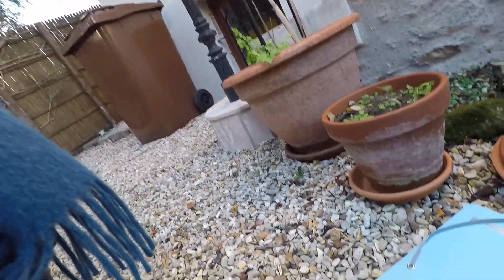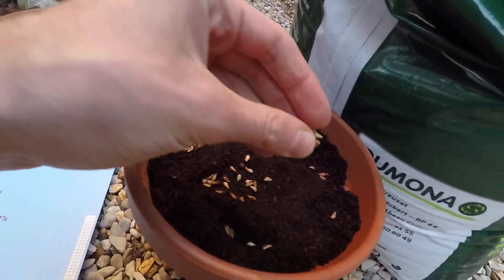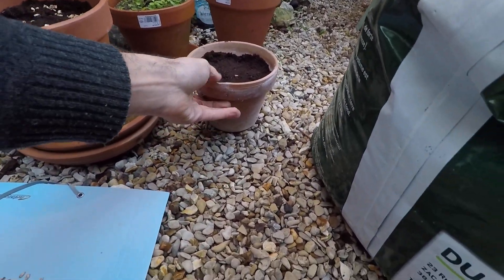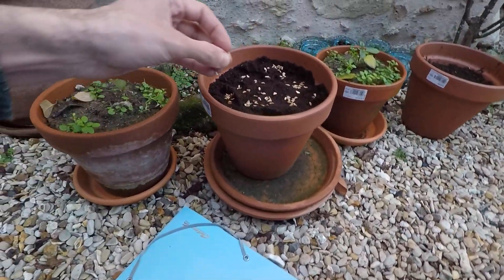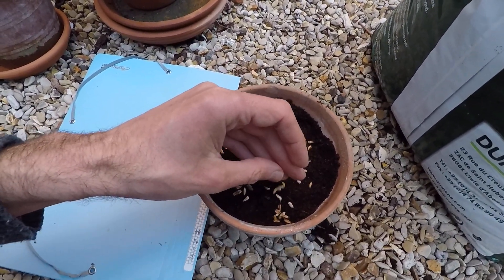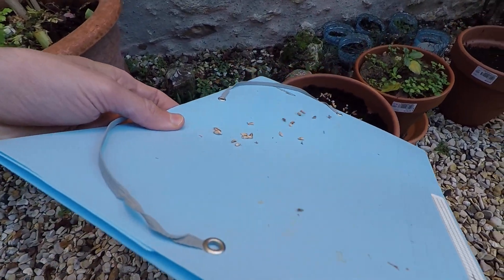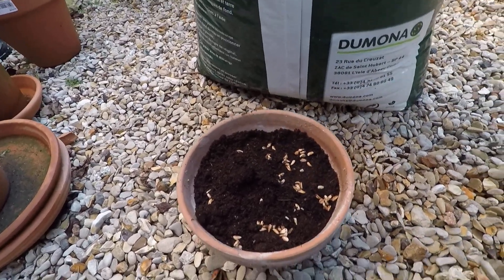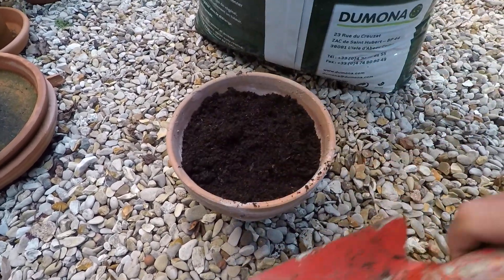Planting Pomegrenate seeds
►Teach in China Wechat
georges80wechat

►My camera- Gopro Hero 5 (support me when you shop on Amazon, go through my link first)